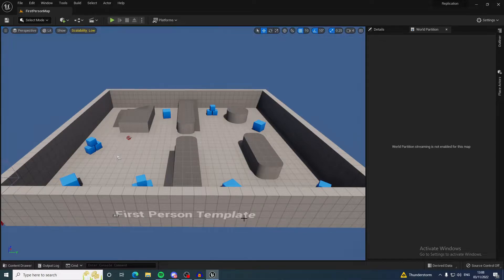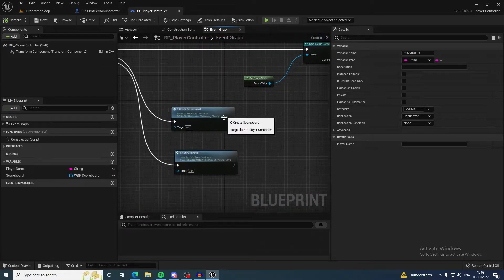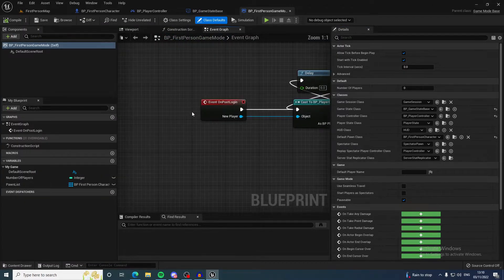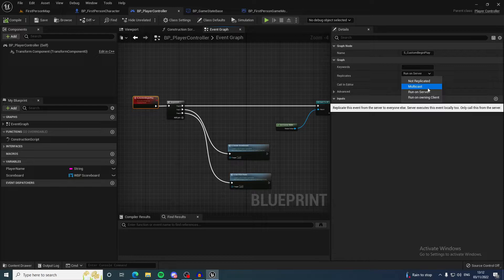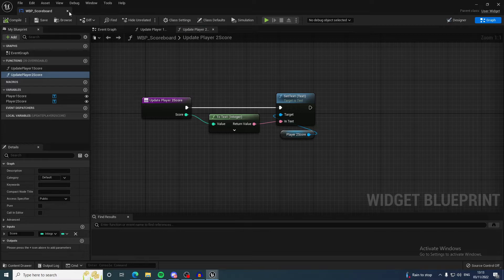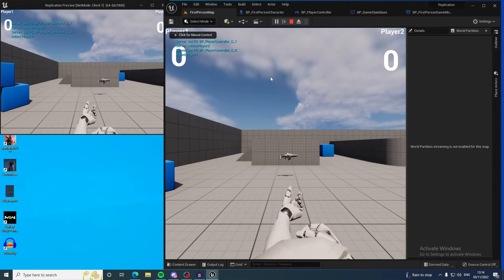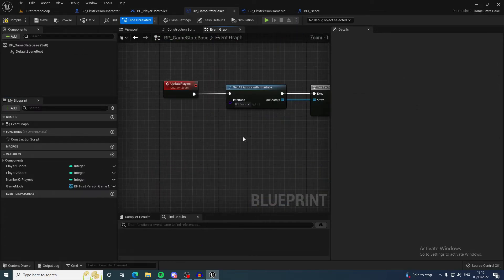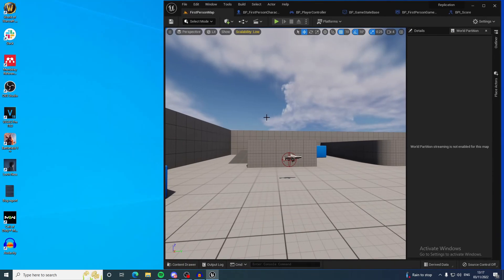Unreal 5: Widget Data Replication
This video walks you through how to share data across the network in Unreal, displaying that data on a widget that all players can see.